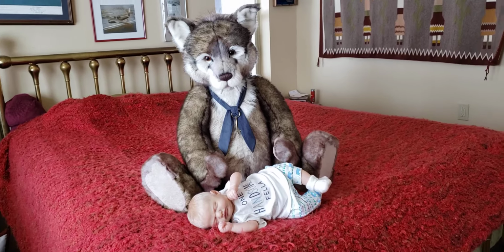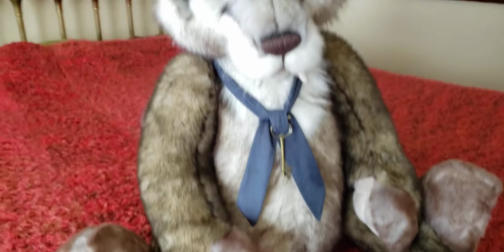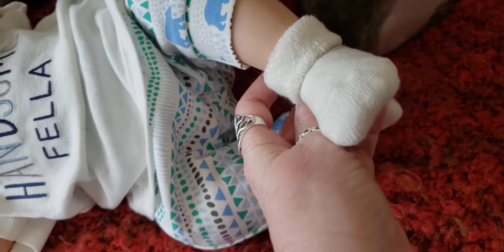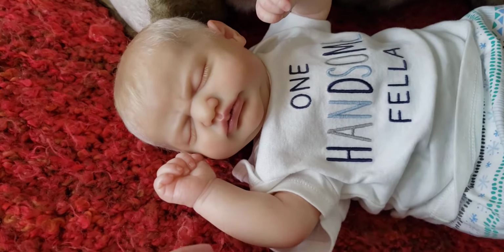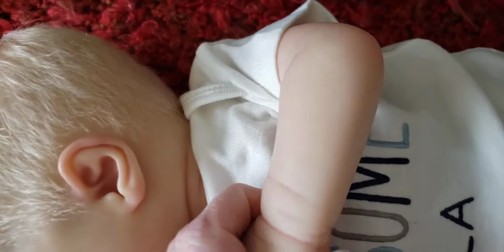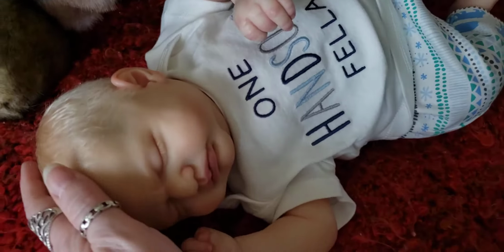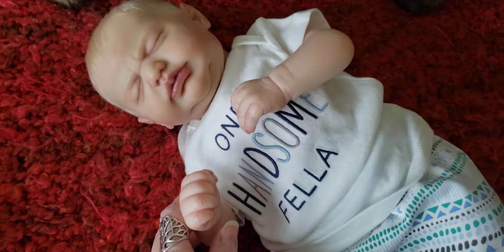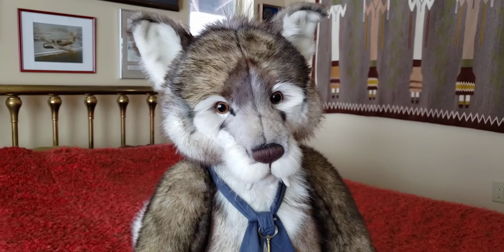Lil 'Marshall and Woofie